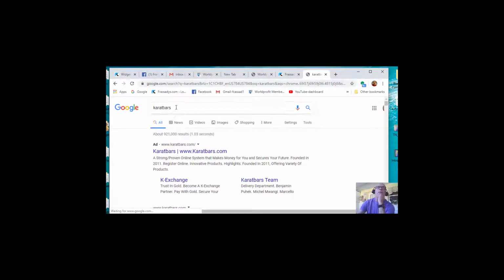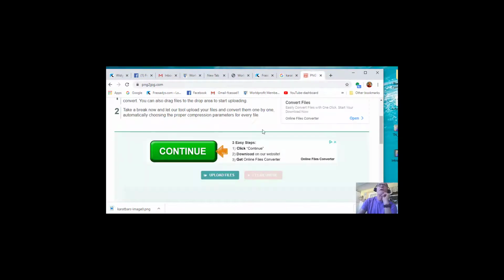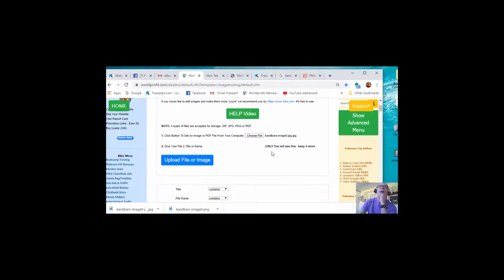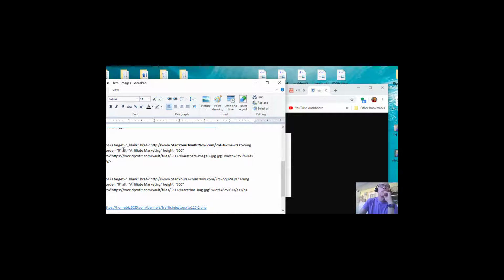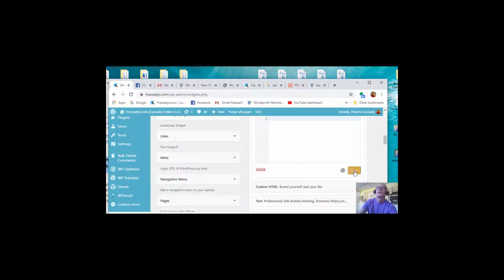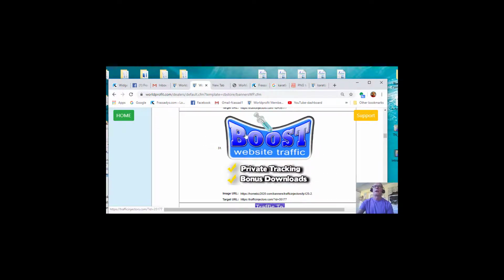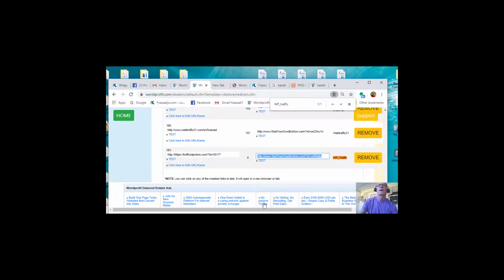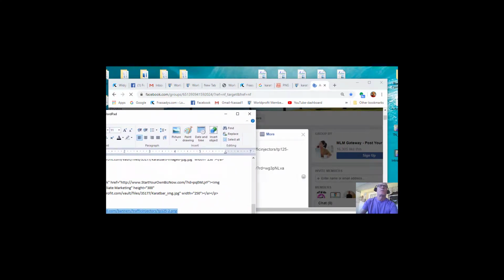Cassady Online LLC How to Add HTML Image add Facebook ad, what you need to know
Frassady.com and Cassnethosting.com, Sound Investments